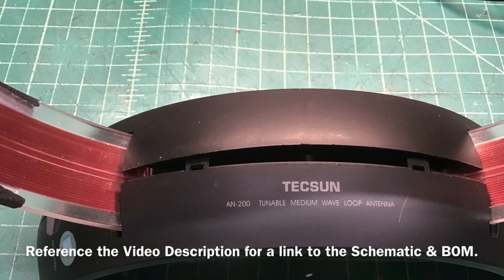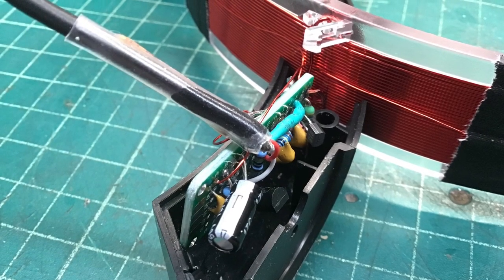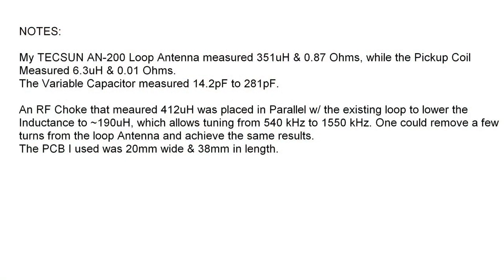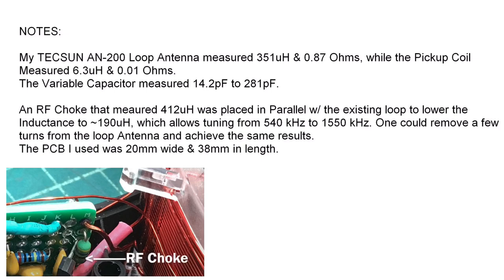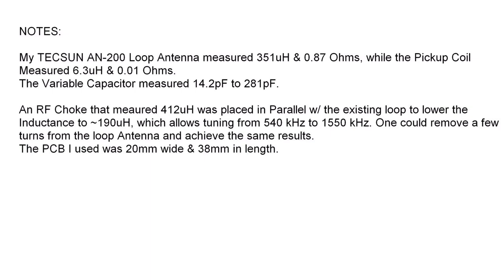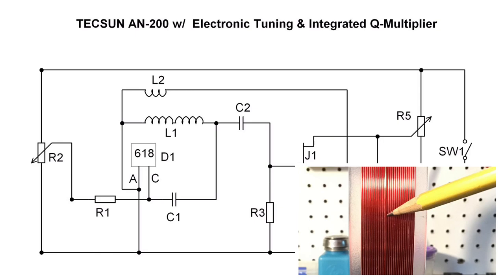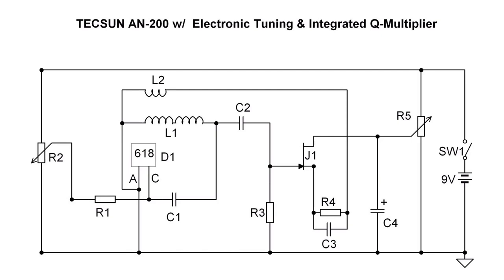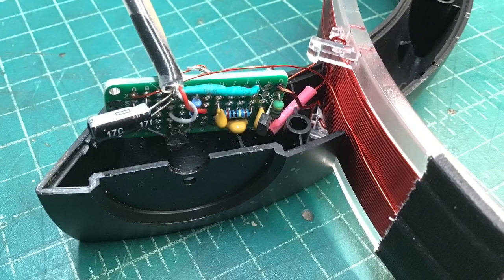TECSUN AN-200 with Electronic Tuning & Integrated Q-Multiplier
A modification to improve the performance of the AN-200 Loop Antenna by removing the tuning capacitor and replacing it w/ a varactor diode and adding a simple Q-Multiplier circuit.